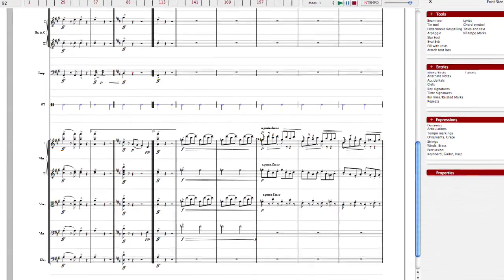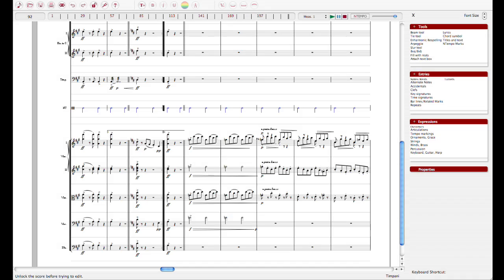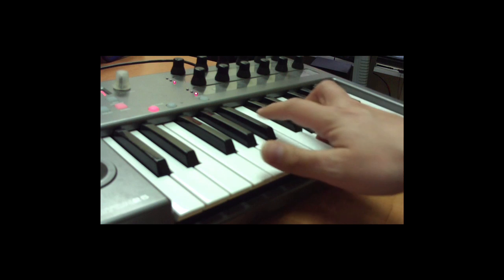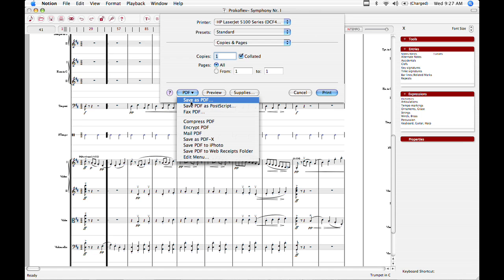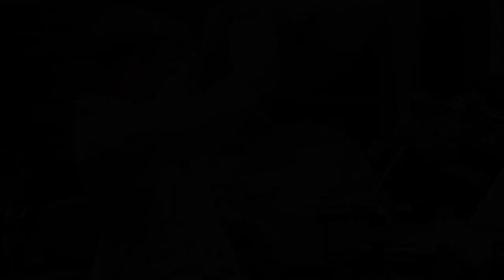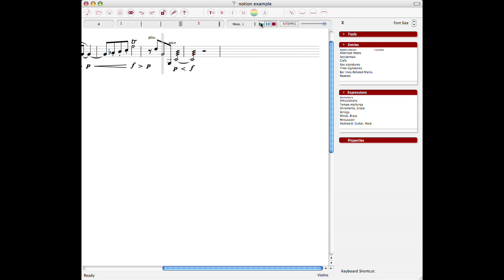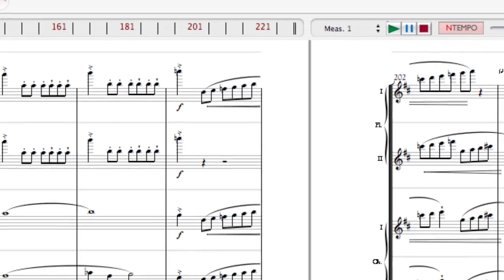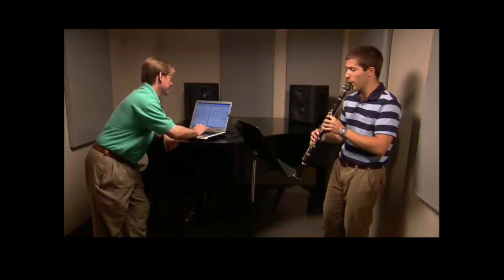NOTION OverView Video